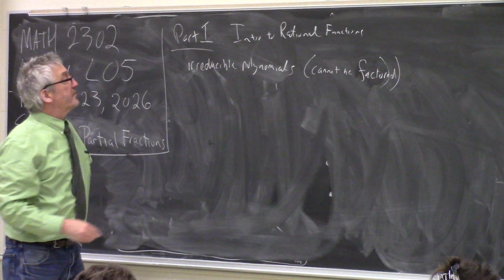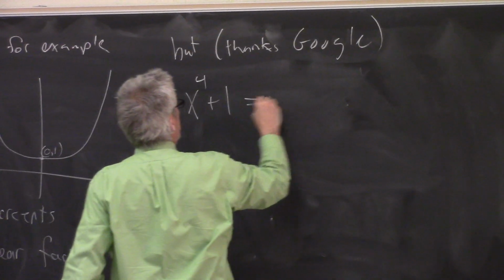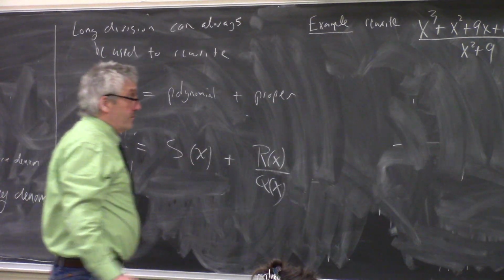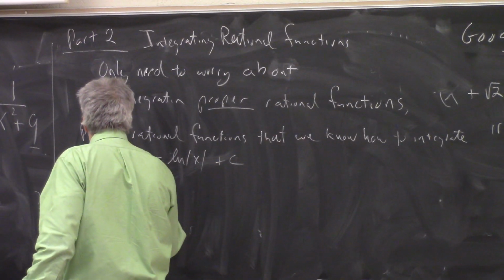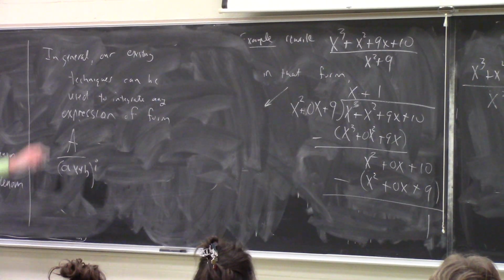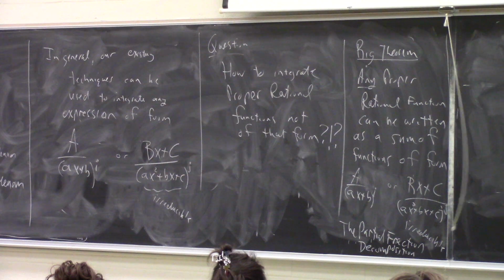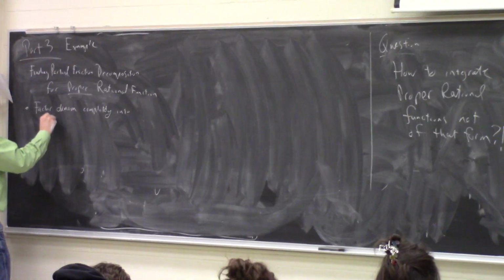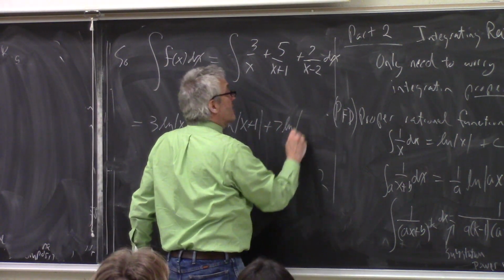Fri Jan 23, 2026 Lecture (L05) Stewart Section 6.3 Part 1 Partial Fractions